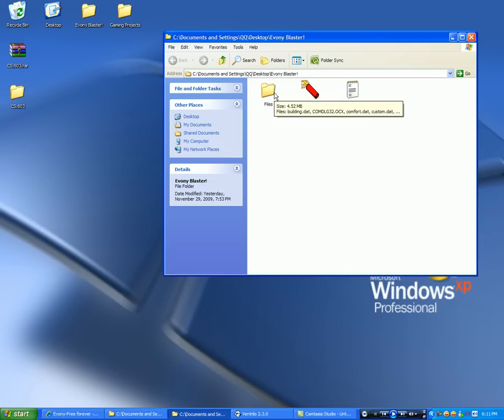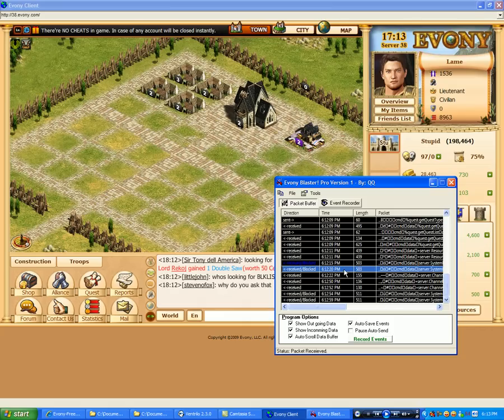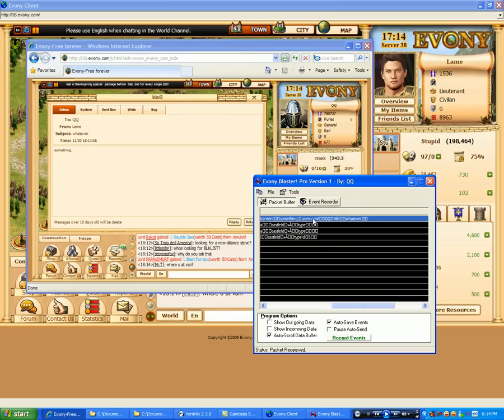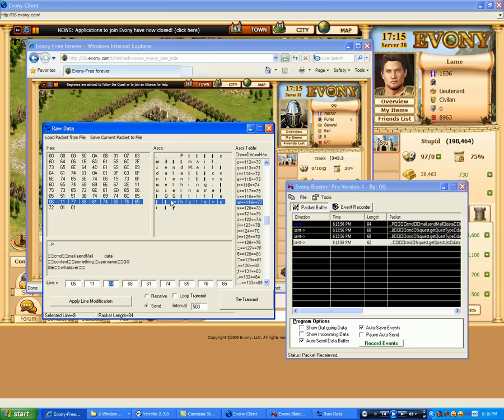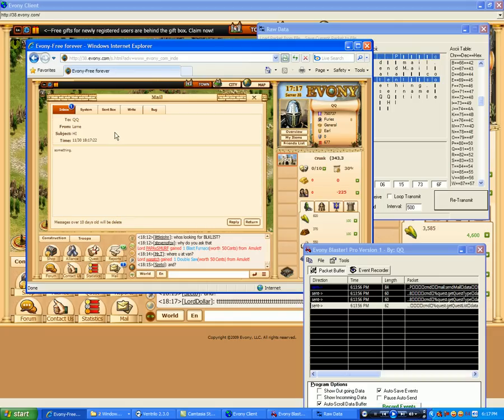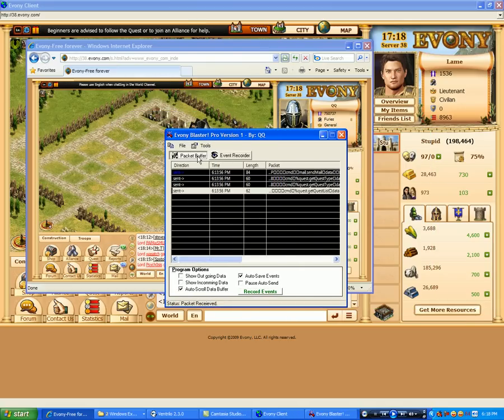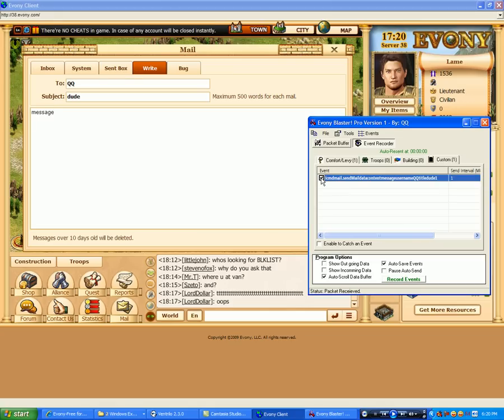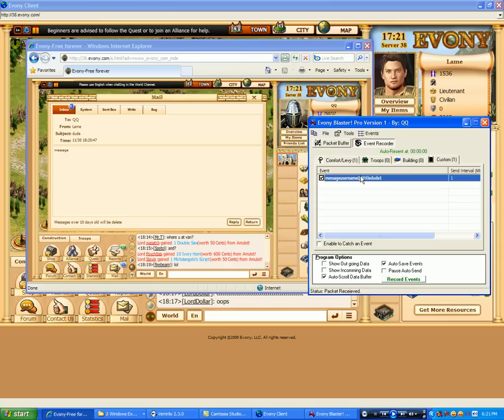Evony Blaster - Packet Buffer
This tutorial goes over the raw Packet Buffer interface Evony Blaster offers for the more experienced user. for more information about Evony Blaster! Pro.